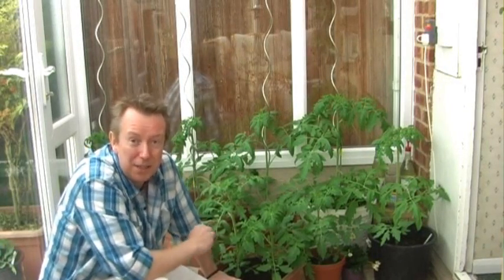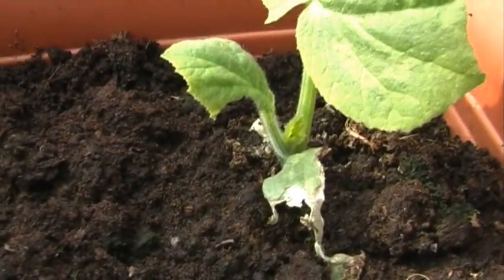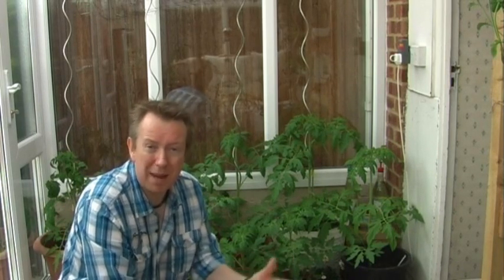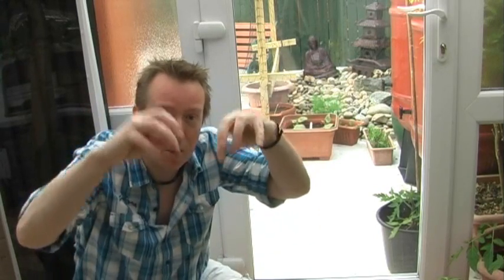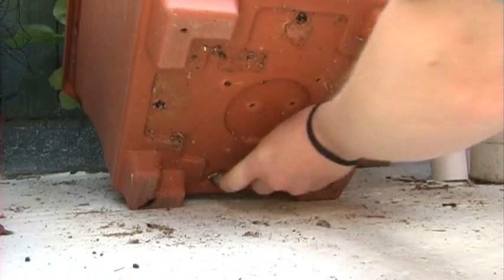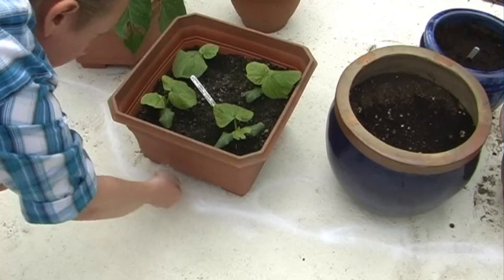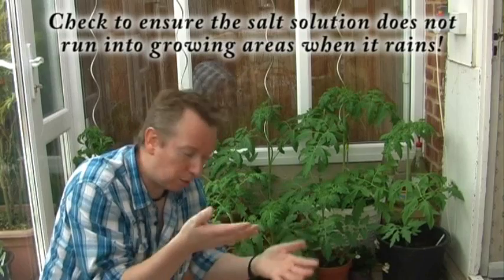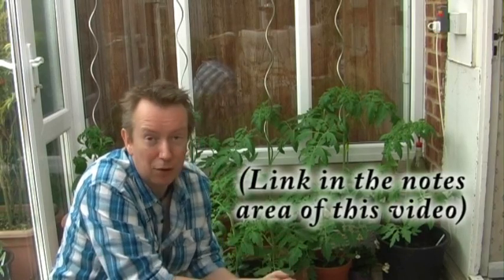Dealing With Garden Slugs Without Chemicals or Pesticides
It's only early May, and already the garden slugs and snails are starting to become problematic.